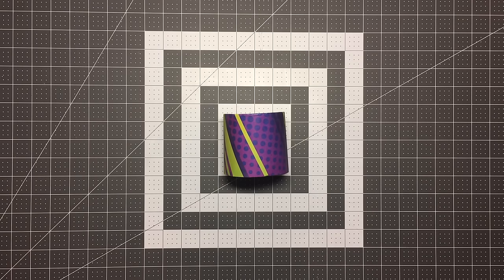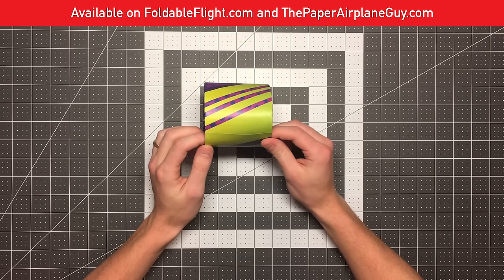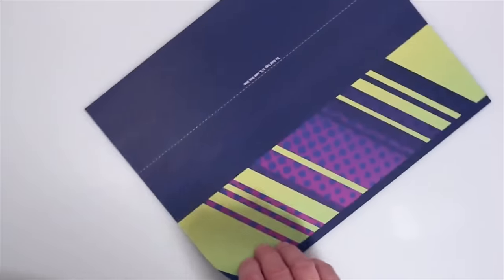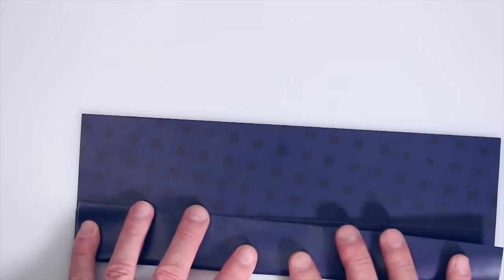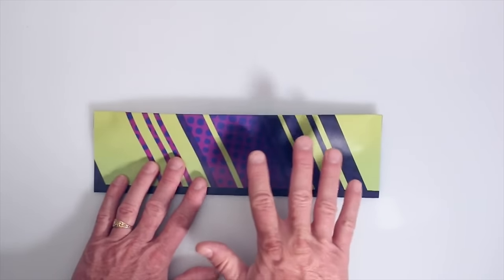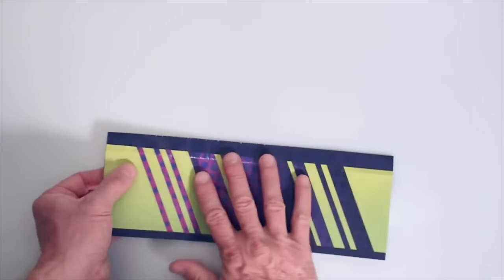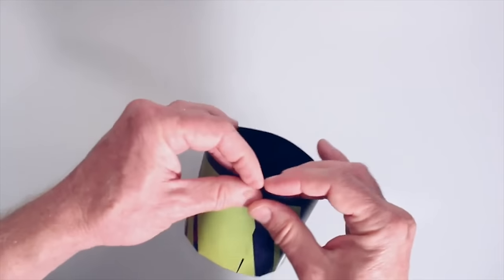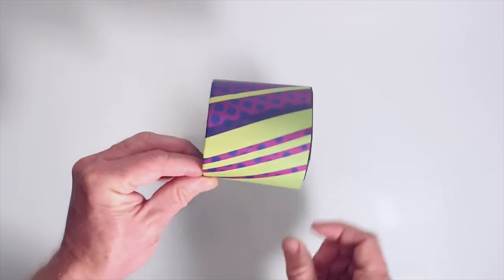Amazing Tube Paper Airplane, Designed by John Collins | World Record Fold and Fly Planes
Learn how to fold the amazing Tube paper airplane, designed by John Collins, world record holder for paper airplane distance! This thing literally spirals as it flies!

The Tube:

Materials: US Letter 8.5 in x 11in paper

Difficulty: Easy

Throwing Tip: Throw The Tube kind of like a football and put a lot of spin on it. The more spin you add, the better it will fly!

ASTROBRIGHTS PAPER

25 Color Assortment

ORIGAMI PUZZLES